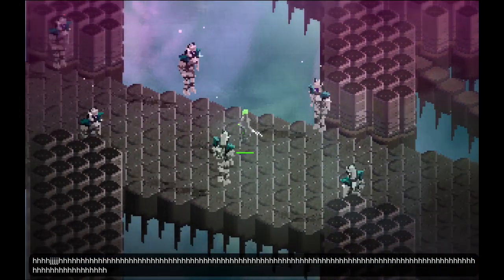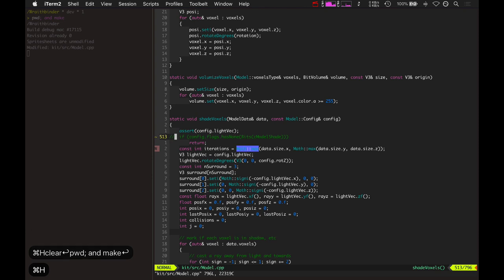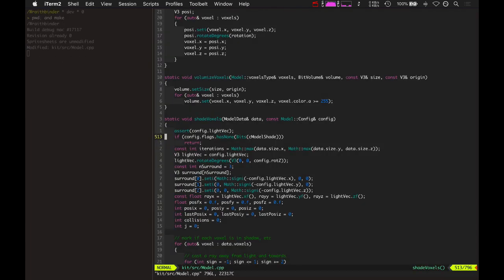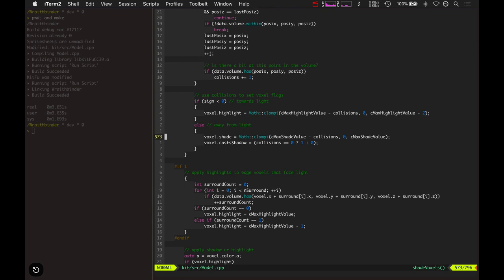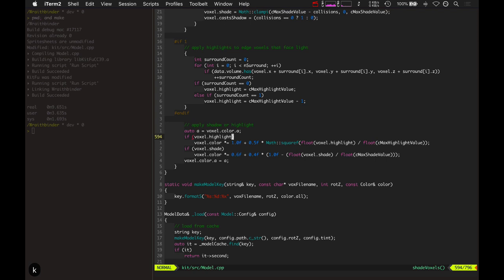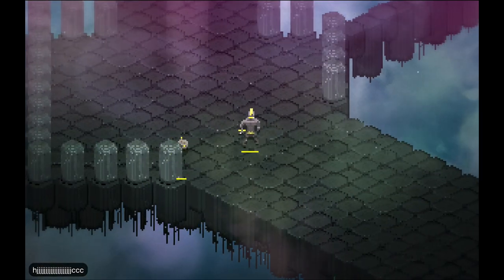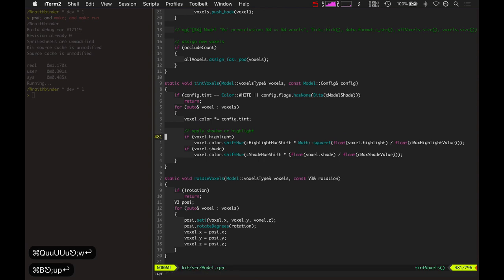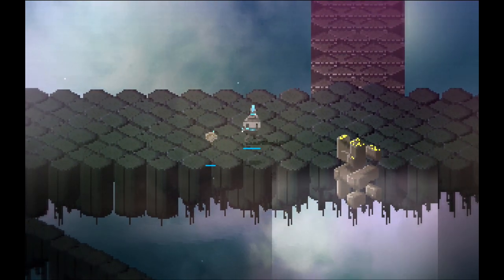Wraithbinder Dev Ep073 - Precomputed Shading pt 2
Developing the indie battle royale game Wraithbinder. Today: completing the precomputed voxel shading method.